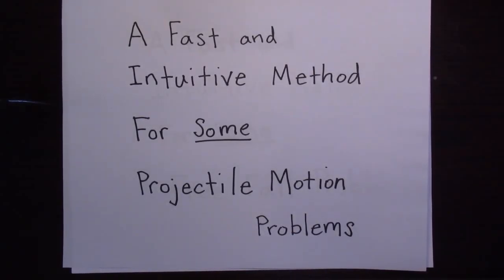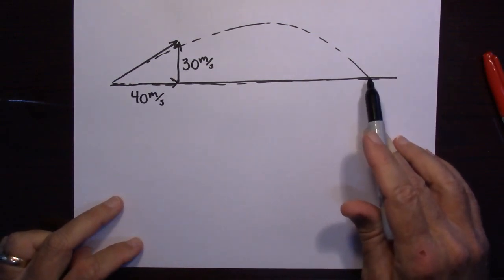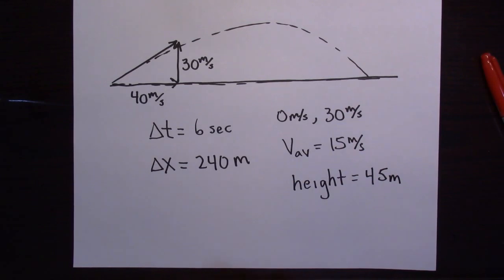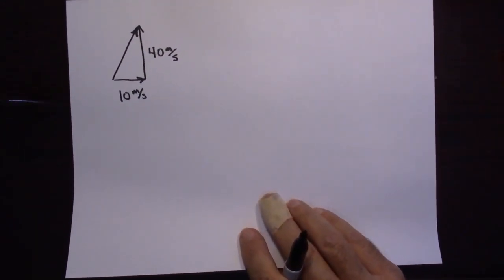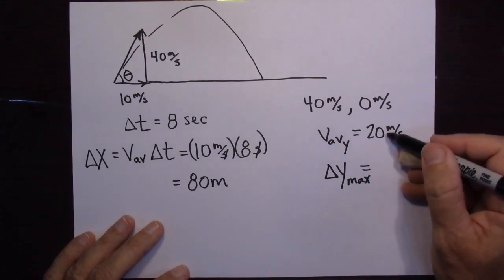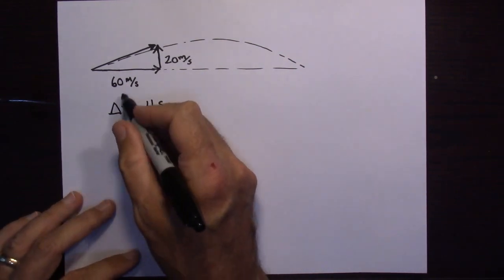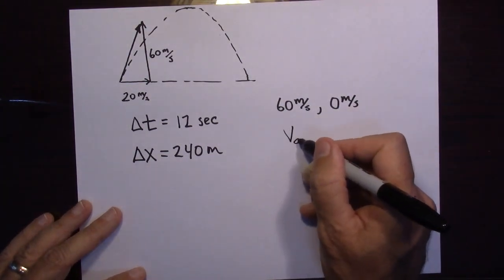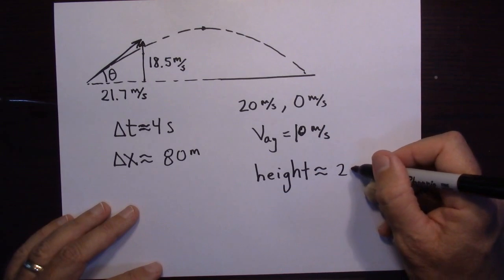A Fast Intuitive Approach for Projectile Motion Problems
This explains a fast and intuitive method for solving some projectile motion problems.  It is not meant to replace a more rigorous, mathematical approach but rather it is an approach for quick estimates and checking your answers. For this to make sense you will probably need to watch the following two videos 1. and 2.